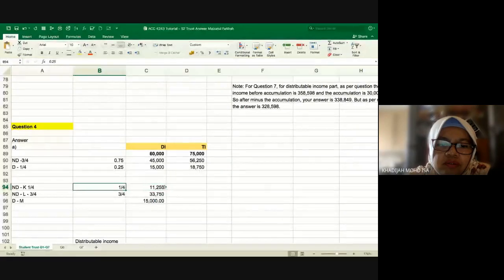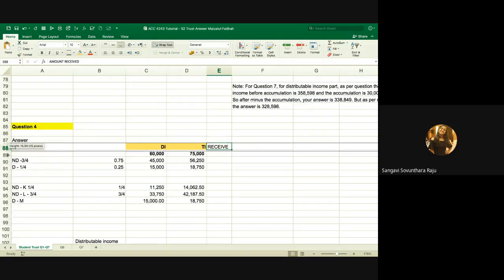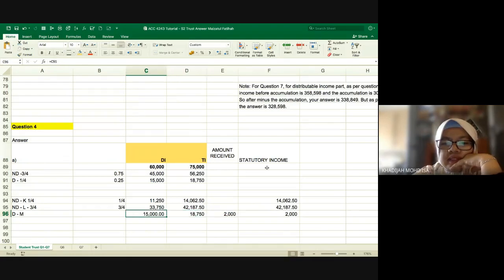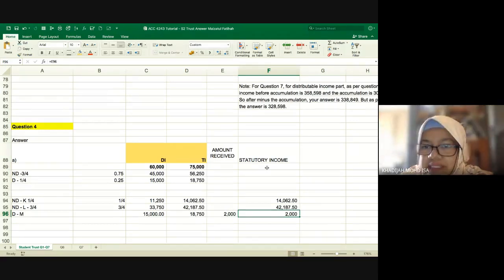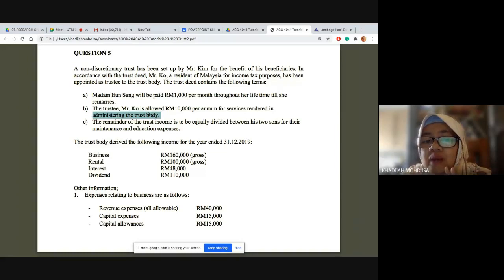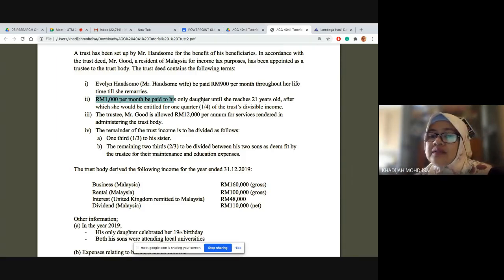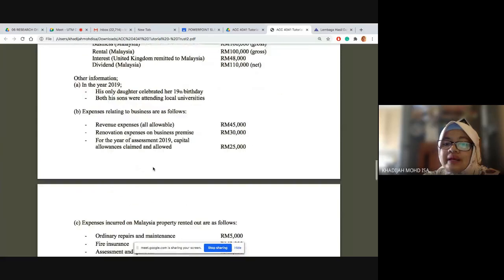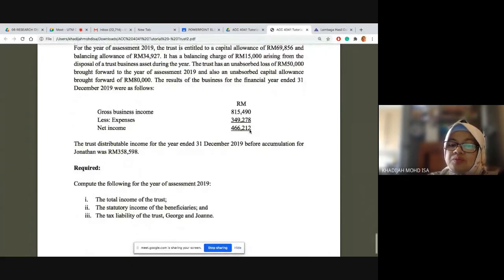UTM Tutorial on Trust Q4